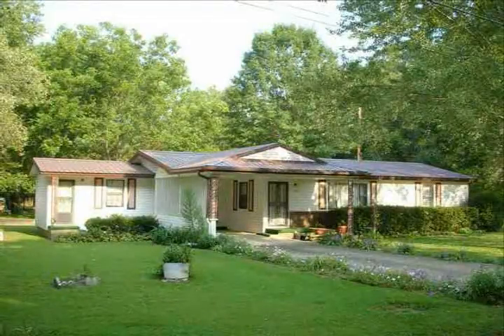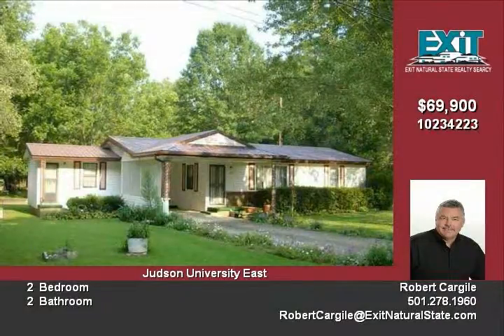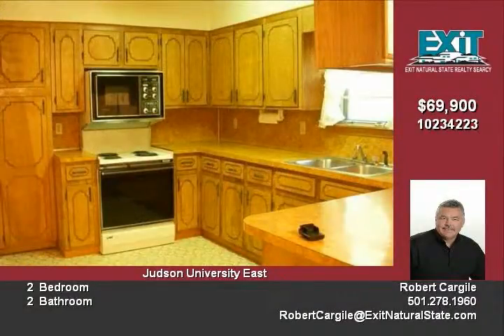1200 Wade Ave Judsonia AR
Very well maintained 2 bedroom, 2 bath home in a quiet little neighborhood Maintenance free exterior New metal roof in 2008 Nearly new carpet Very large living room and large kitchen & breakfast room Also, very large utility room with utility sink Plenty of room for a deep freezer, sewing machine, home/office or whatever you want to use that room for Lots of storage and closets! Storm windows & Doors! Very nice home!

Video uploaded on Thu 24 Sep, 2009